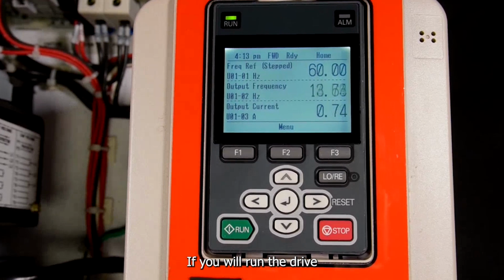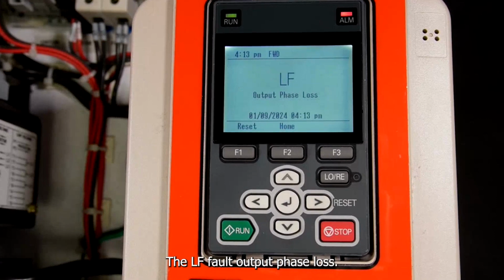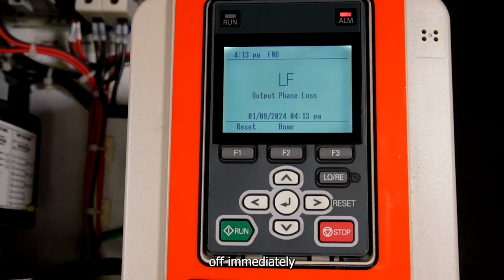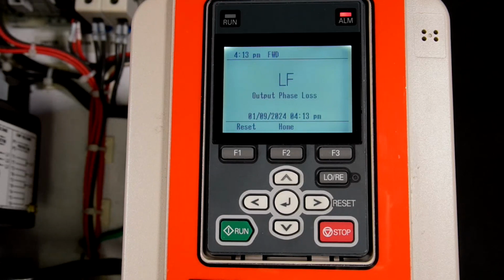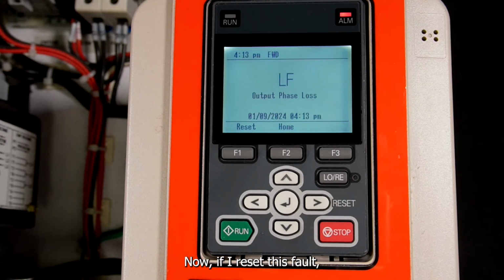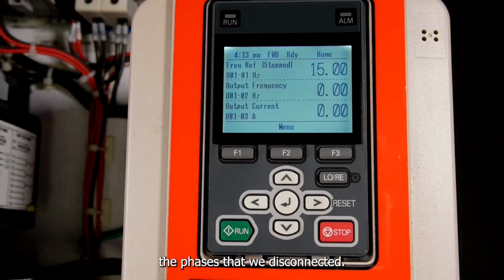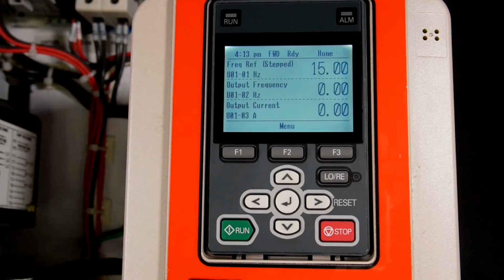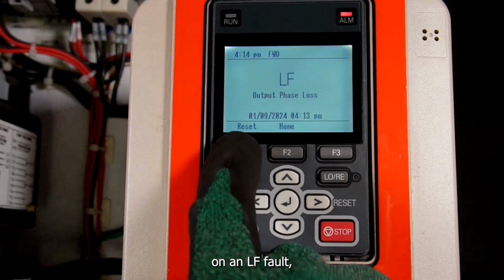IMPULSE® •Series 5 AC Variable Frequency Drives: LF Fault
1. Introduction

This SOP provides a step-by-step guide to troubleshoot the LF fault in IMPULSE®️ Series 5 AC Variable Frequency Drives. The LF fault is generated if there’s a problem on the output T leads from the drive to the motor.

2. Procedure

2.1 Identify the LF Fault
The LF fault or output phase loss fault is triggered if the Impulse drive, while running, sense the loss of one of the three T leads between the drive output and the motor.

2.2 Handle the Fault Condition
If this fault condition occurs, the drive shuts off immediately, sets the holding brake or brakes, and records this in the fault trace and the fault history. This indicates that the drive has lost one of its three phases on the output.

2.3 Reset the Fault
Reset the fault without reconnecting one of the phases that were disconnected. At this point, there are only 2 legs coming out of the drive to the motor.

2.4 Give the Drive a Run Command
Give the drive a run command. The drive will continue to trip on an LF fault. This is a safety feature, guaranteeing that there is the proper amount of current flow to the motor that will safely control the load.

2.5 Ensure a Balanced 3 Phase on the Output
The drive will not run unless it has a balanced 3 phase on the output. This will have to be rectified before the drive will begin to go through its standard operation cycle.

3. Conclusion

This SOP provides a comprehensive guide to troubleshoot the LF fault in IMPULSE®️ Series 5 AC Variable Frequency Drives. Always ensure to follow the steps in order to prevent any mishaps or further complications.